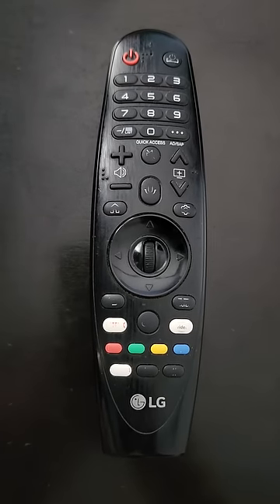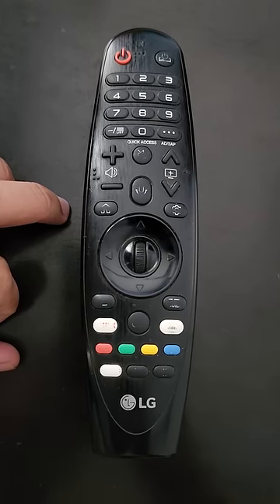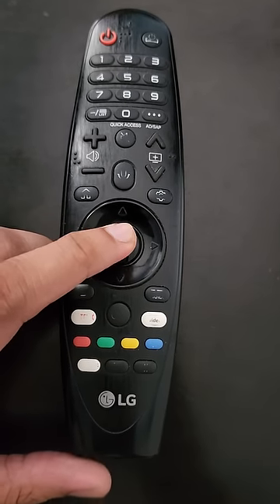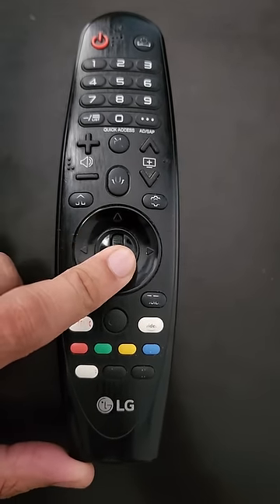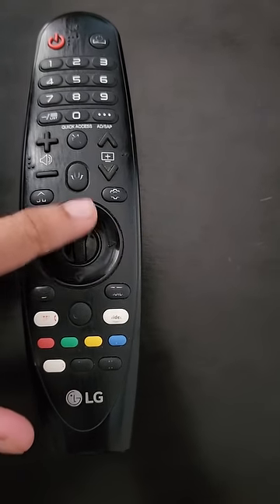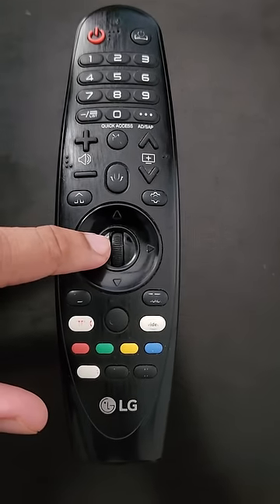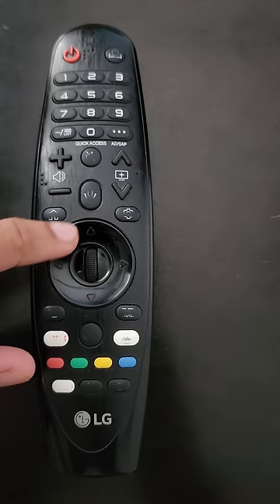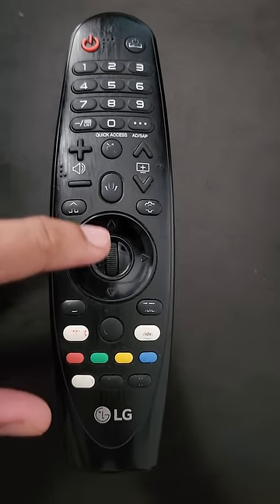LG TV Magic Remote Turn on/off the Pointer Smart TV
I really like the LG Magic remote but Some people get distracted or confused by the pointer. The 2022 range has made it easier to immediately disable the pointer. On previous LG TV’s the pointer would come on as soon as you move the remote, this no longer happens and it’s a welcome improvement.